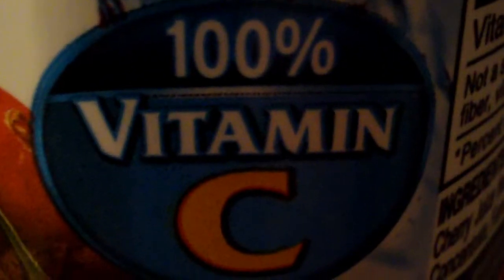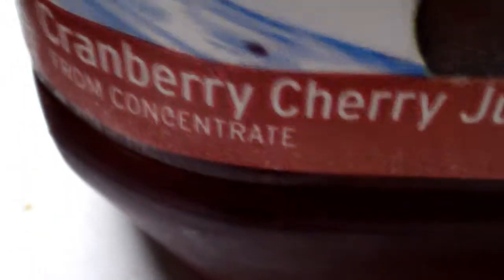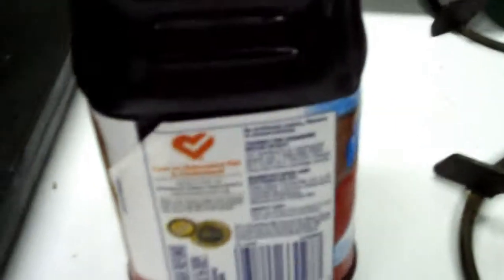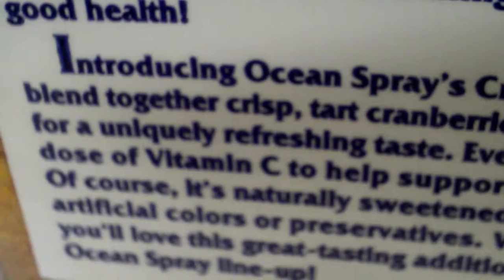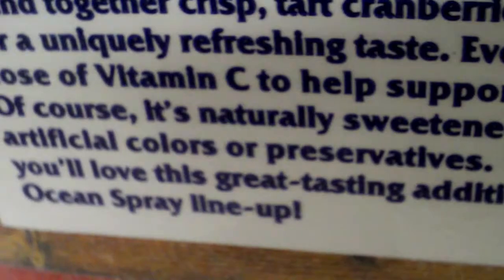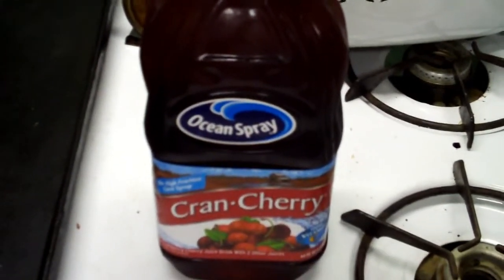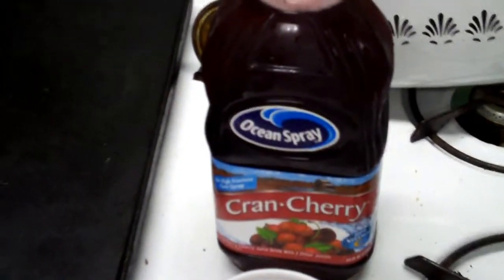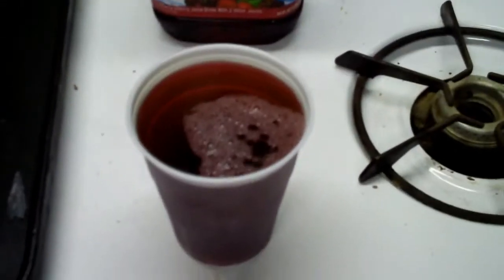Cranberry Cherry Juice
Just Another Fine Good To Drink Juice Cocktail That Is Good To Drink.